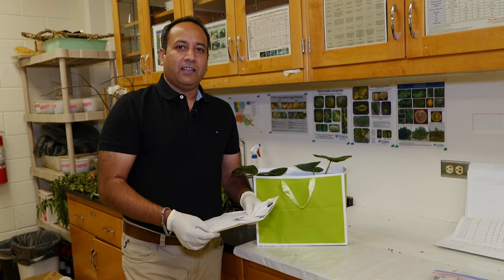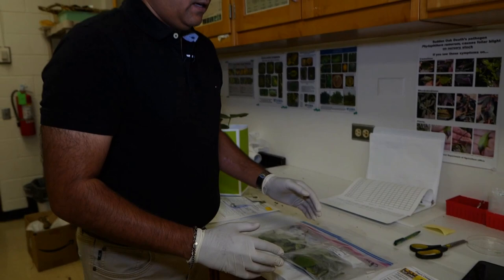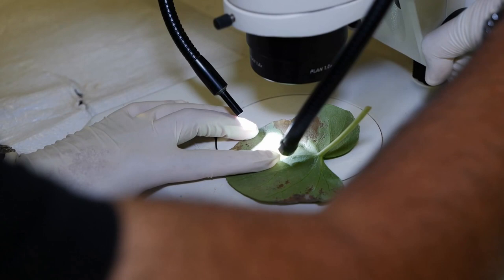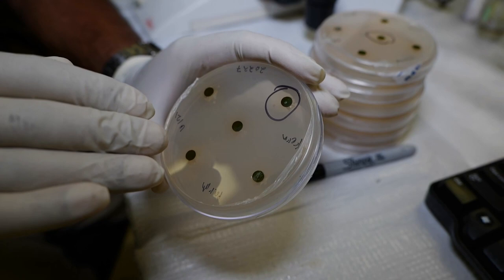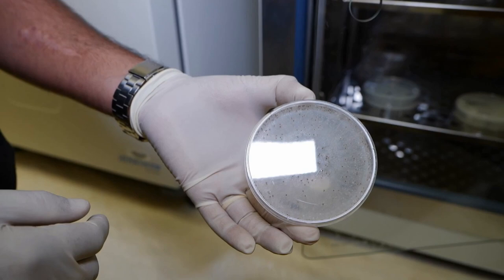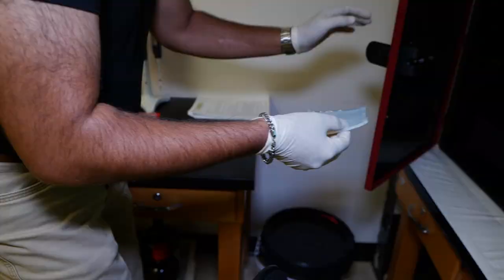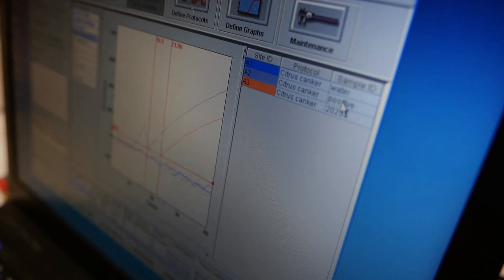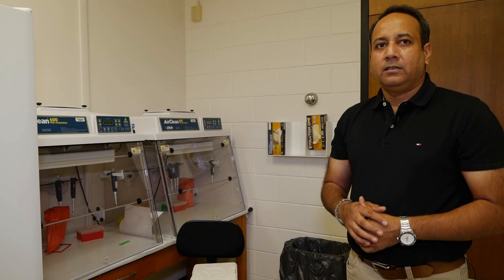Plant Diagnostic Lab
Dr. Raj Singh of the LSU AgCenter gives a tour of the LSU Plant Diagnostic Center and explains the procedures for diagnosing plant diseases.